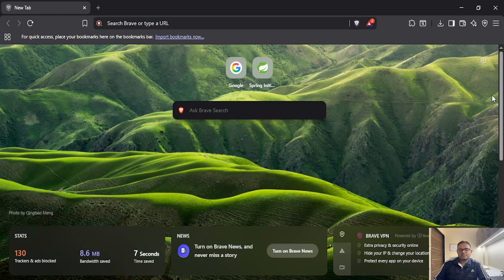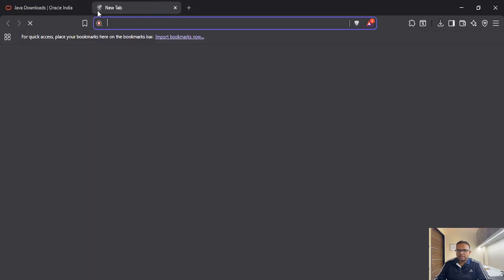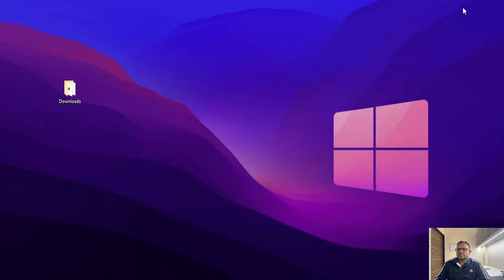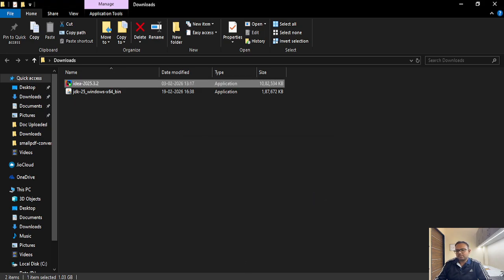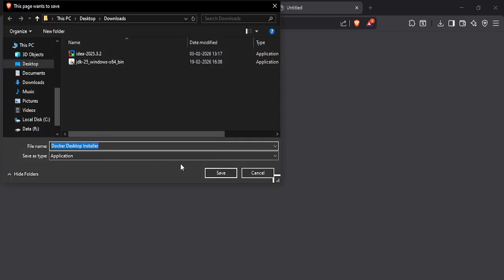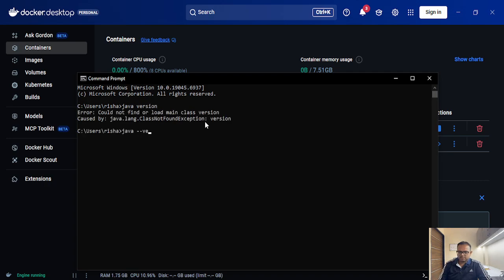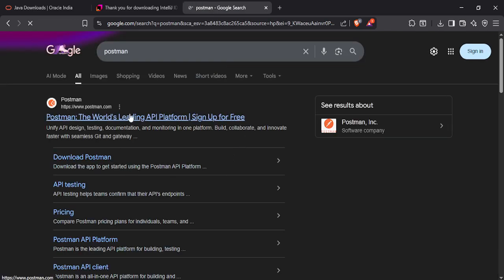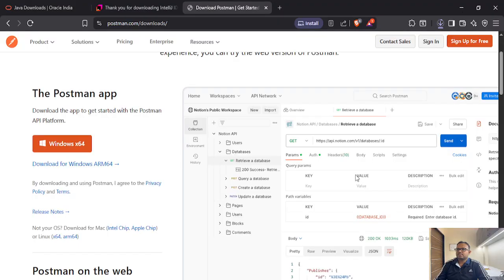Installation of Intelij Idea, Java 25 and Docker | Java & Spring Boot | Spring Security | Video #2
This is Video 2 of the Spring Security 7 – Zero to Mastery course.

Before we start implementing authentication, authorization, JWT, OAuth2, and enterprise-grade security, we must first set up a professional development environment.

In this video, we install:

IntelliJ IDEA
Java 25 (JDK 25)
Docker Desktop
Postman

This setup will be used throughout the entire Spring Security 7 course to build secure, production-ready Spring Boot applications.